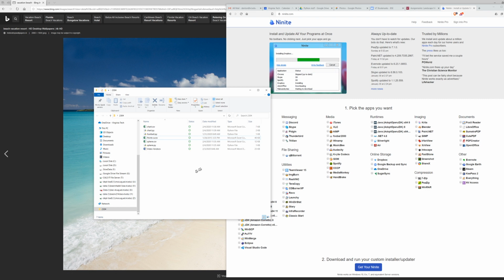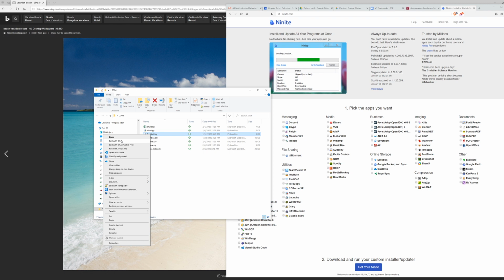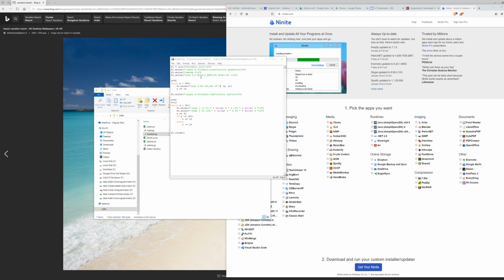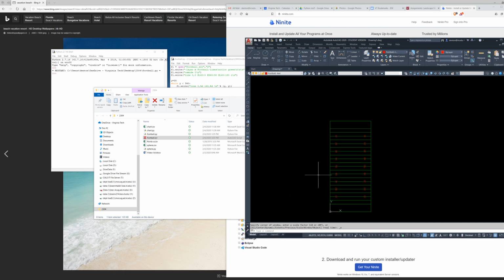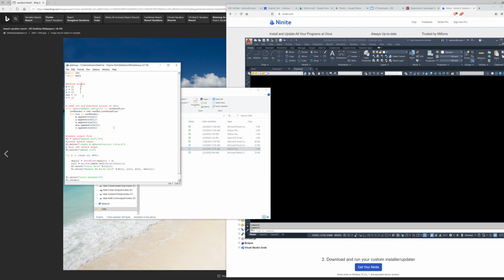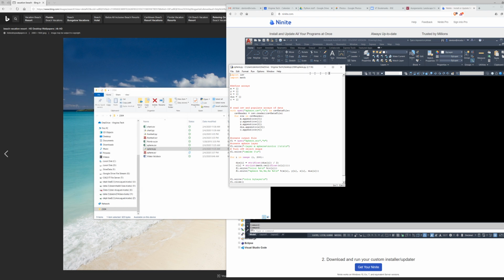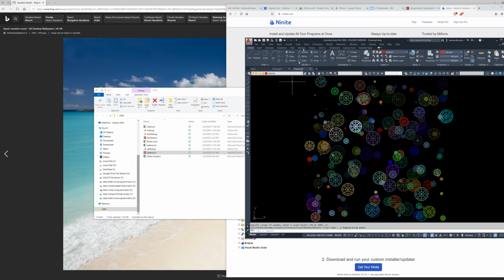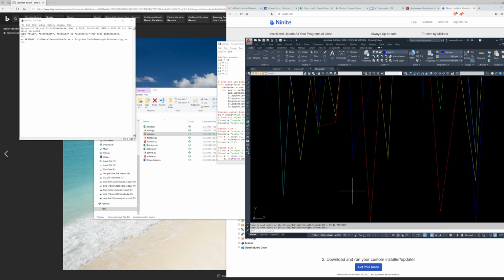10 B Scripts using Python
BSE 2304 cad class.  Example generating AutoCAD script files using python.